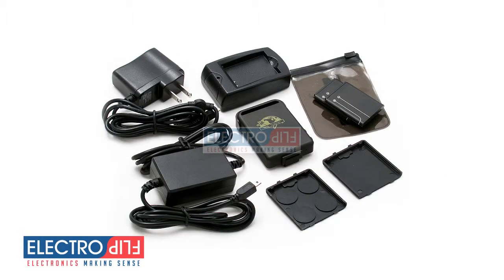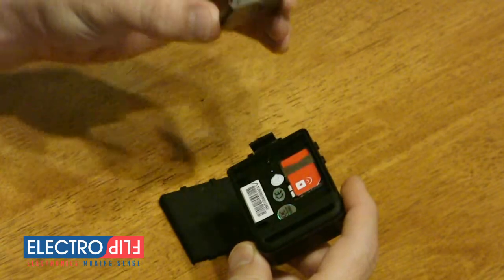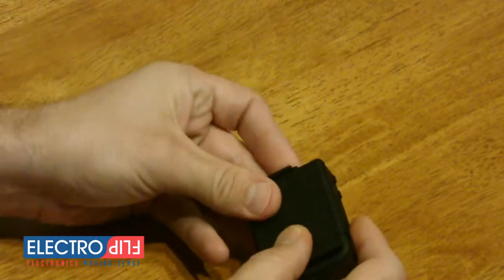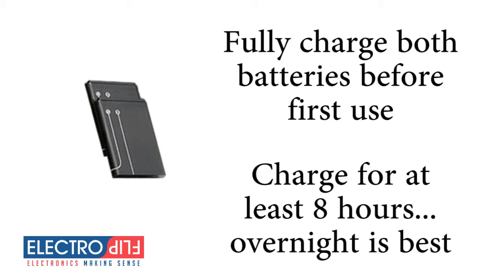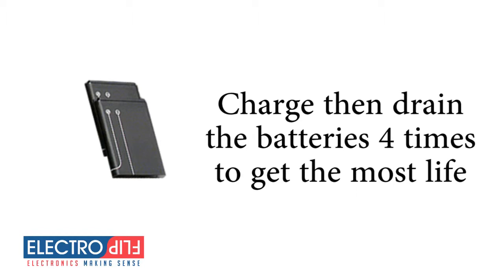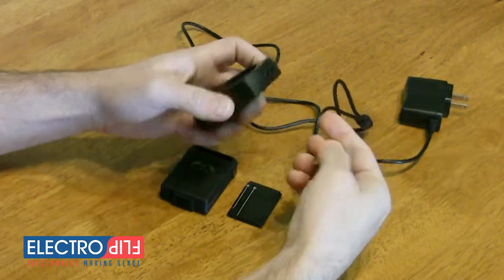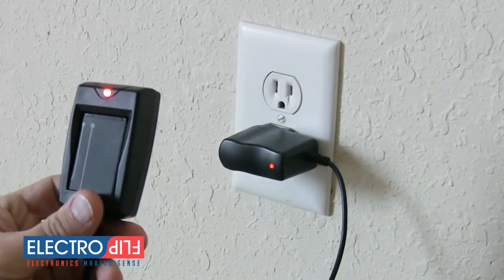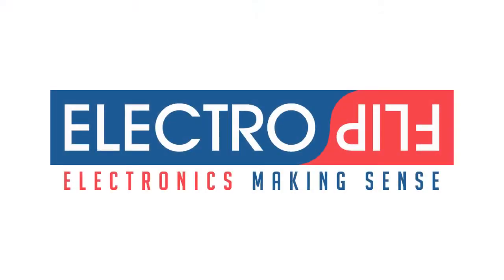GPS System Batteries / Charging Tutorial from ElectroFlip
How to properly charge your iTrack battery powered GPS Tracker from ElectroFlip.com for long lasting gps tracking.